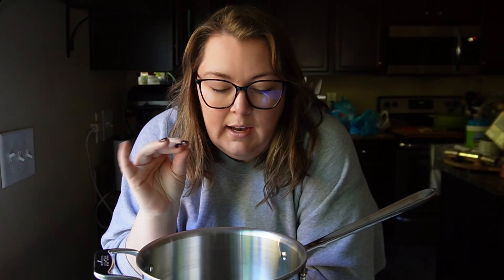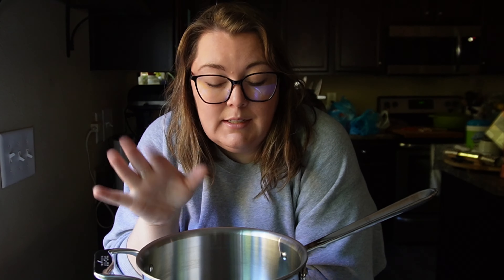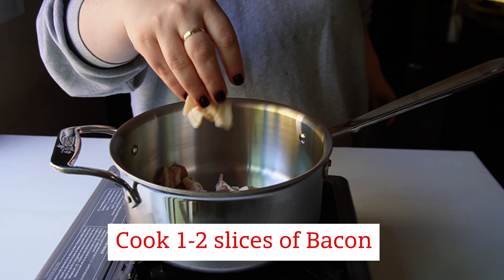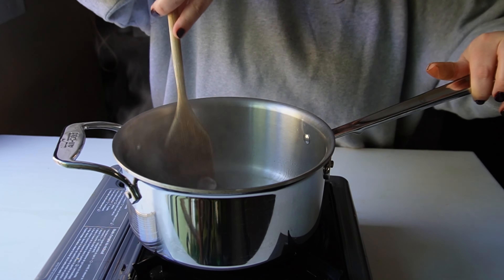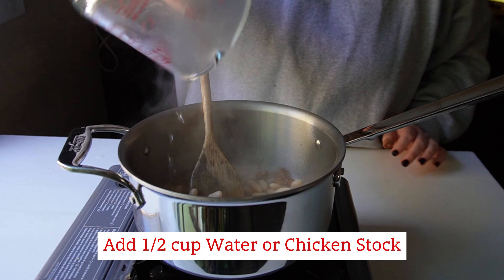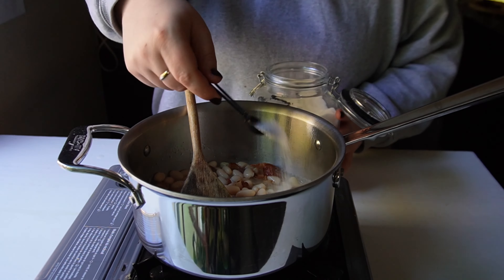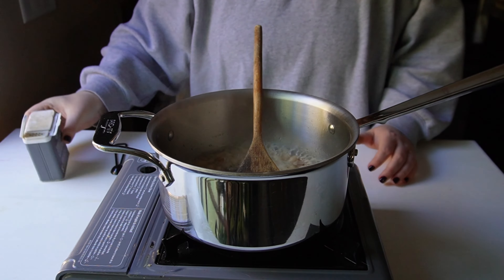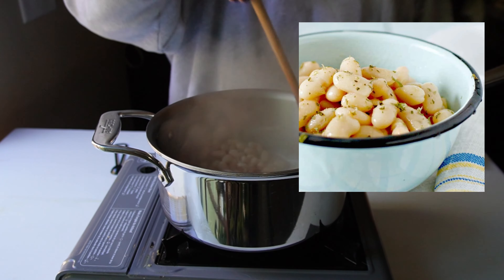🌟 Transforming Canned Cannellini Beans: A Flavorful Culinary Guide! | Easy & Delicious Recipe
Are you tired of bland canned cannellini beans? Say goodbye to the ordinary and join us on a culinary adventure as we share the secrets to making canned beans taste absolutely delicious! 🍲✨

💬 Share your favorite bean recipes or any tips you have in the comments.
📌 Join our Facebook cooking community for more delicious ideas: Loavesanddishes
🍽️ Ready to turn your canned cannellini beans into a culinary masterpiece? Let's dive into the kitchen and create something extraordinary! 🌈